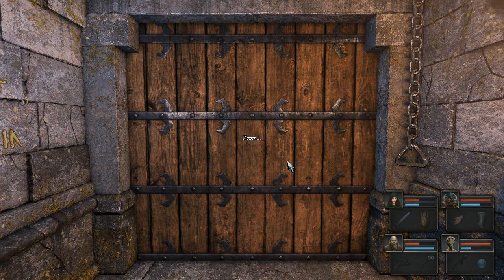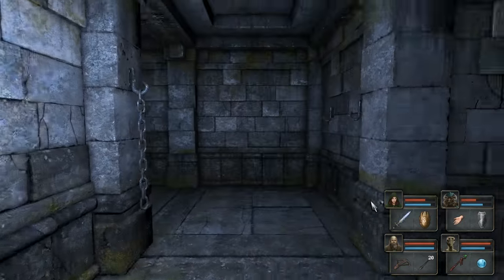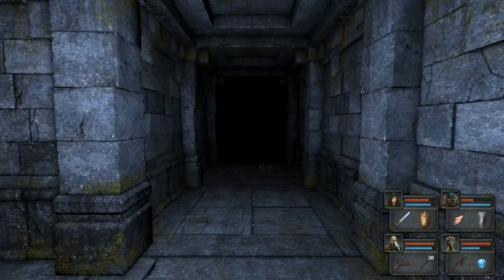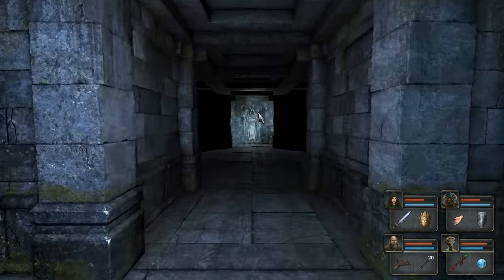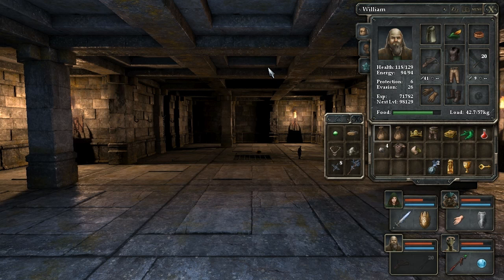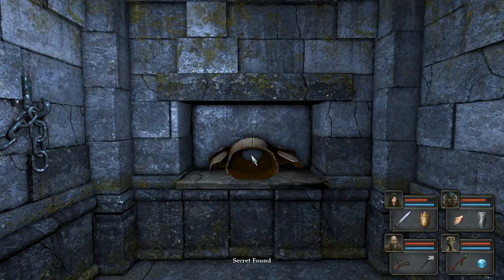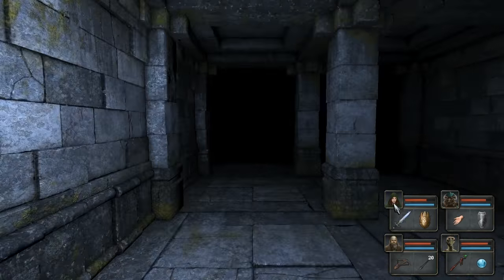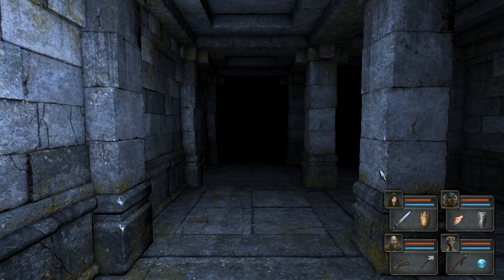Let's Play Legend of Grimrock 19: Puzzling Puzzles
It's safe to say that sometimes the solution to a puzzle doesn't come to me right away, even if it's exceptionally obvious. In fact, those can be the puzzles that you miss the trick to more often then not, focused on other things so much that the simple facts pass you by. I've had pretty good luck dealing with many of the riddles and trials the game has thrown at me so far; they definitely outweigh my failures in this run but are far less apparent then when things go awry, especially at this later stage when the puzzles are often complicated but occasionally very simple indeed.

But this is merely delayed success, as we'll defeat all these challenges with enough time, perseverance and lightning bolts flung by Eyes at enemies who dare to oppose the groups descent of the mountain. He's rather good at that now, as you can imagine. One thing I can say however is that things are getting even stranger the further down the party go, with far more questions then answers. Perhaps the answers are far worse then then the void their absence left. We'll find that out soon enough, for better or worse.